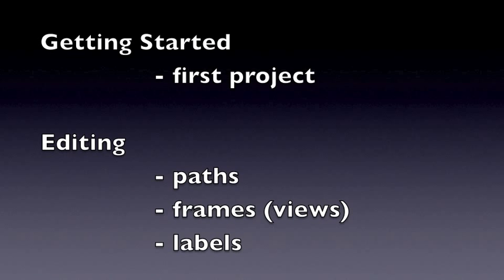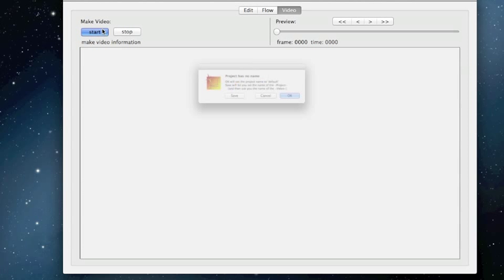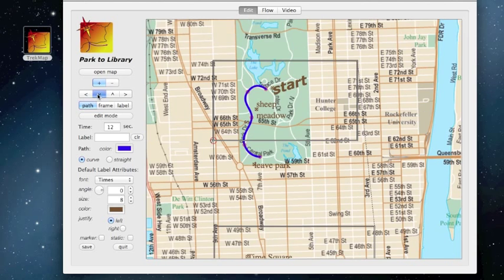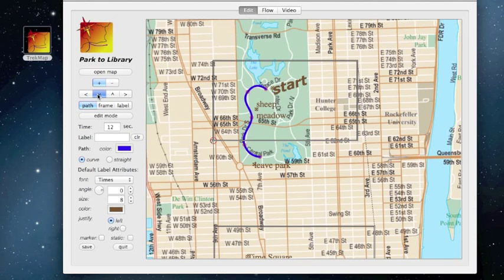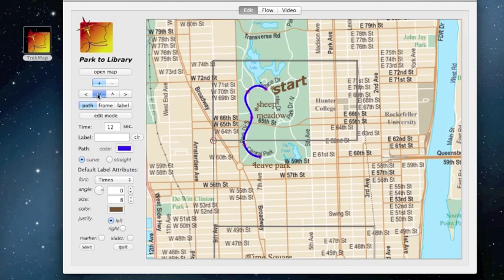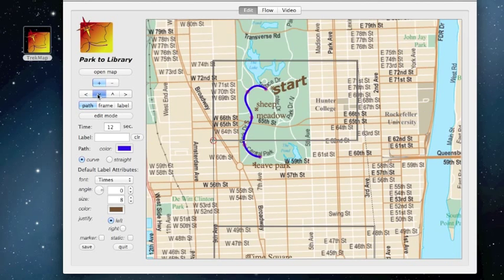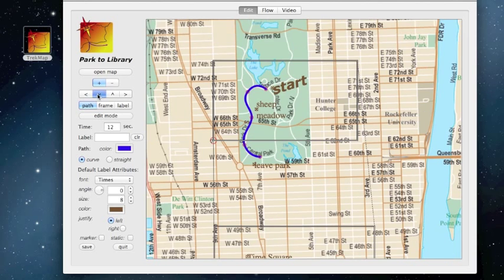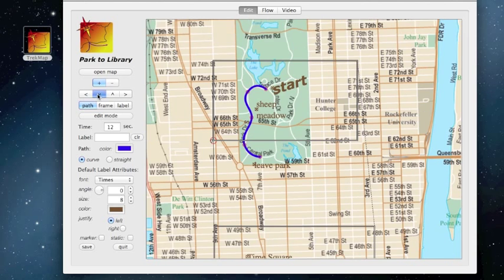TrekMap V1 - HowTo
Instruction for using the TrekMap App.  TrekMap combines travel and maps to make a video. This video explains how to; make a simple video, edit paths, edit frames and edit labels.